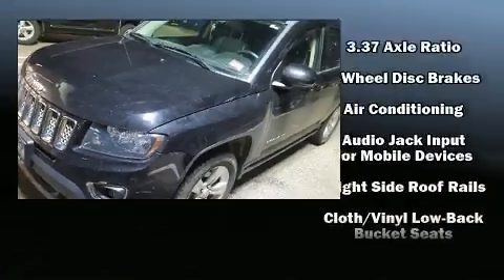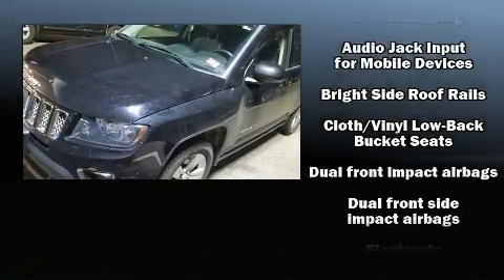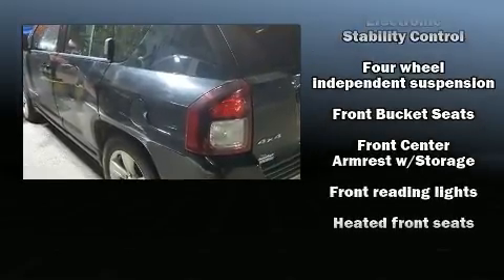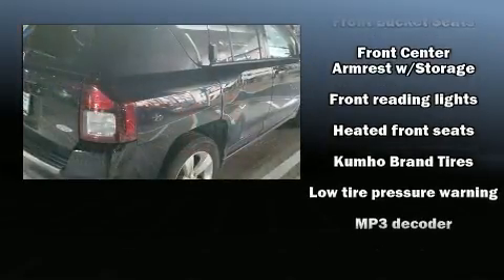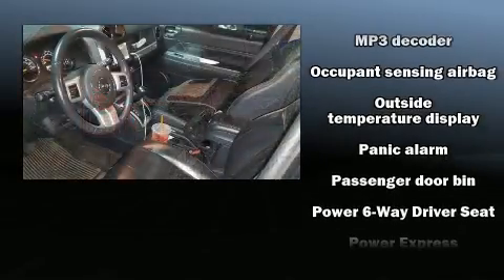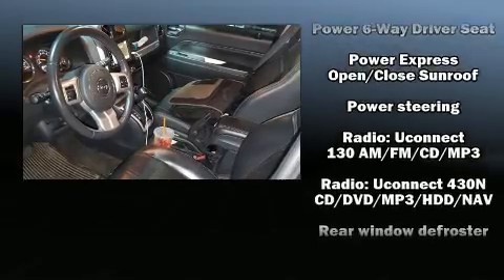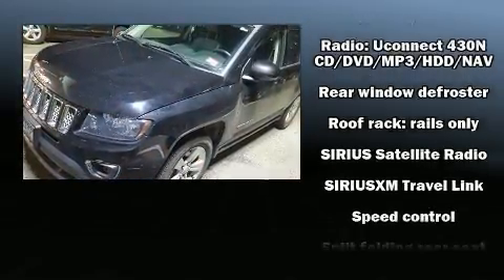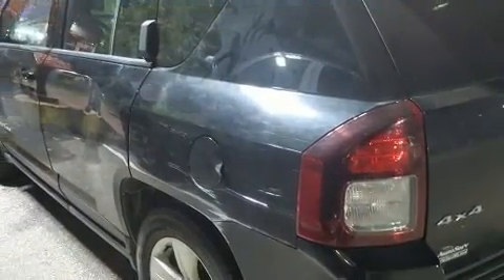2015 Jeep Compass Latitude in Tilton, NH 03276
You can expect a lot from the 2015 Jeep Compass. It features four-wheel drive capabilities, a durable automatic transmission, and a 2.4 liter 4 cylinder engine. Jeep infused the interior with top shelf amenities, such as: 1-touch window functionality, heated seats, power door mirrors and heated door mirrors, power windows, cruise control, a roof rack, and air conditioning. Jeep ensures the safety and security of its passengers with equipment such as: dual front impact airbags, head curtain airbags, traction control, anti-whiplash front head restraints, a panic alarm, and 4 wheel disc brakes with ABS. Brake assist technology provides extra pressure when applying the brakes. We'd also be happy to help you arrange financing for your vehicle. Stop in and take a test drive!